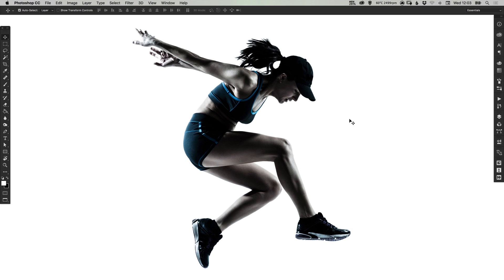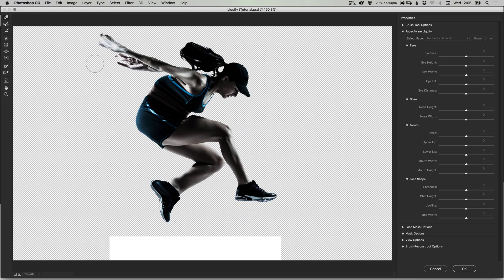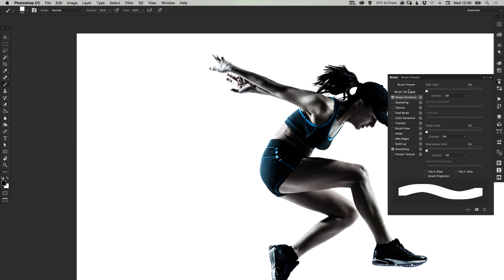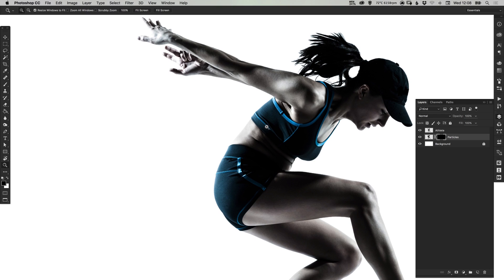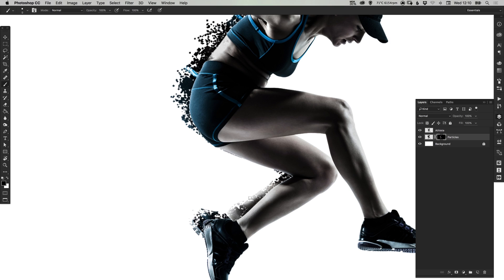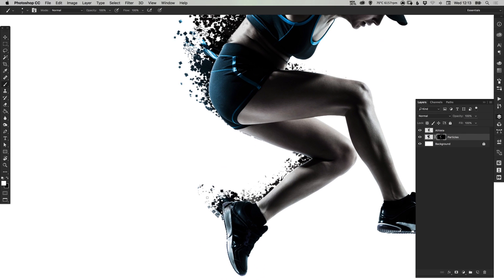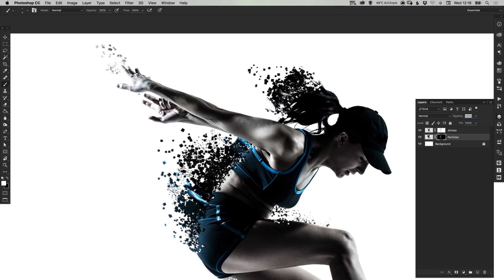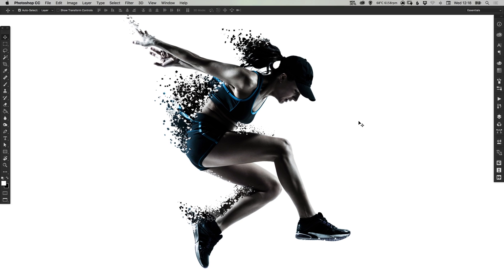How to Create a Particle Dispersion Effect in Photoshop